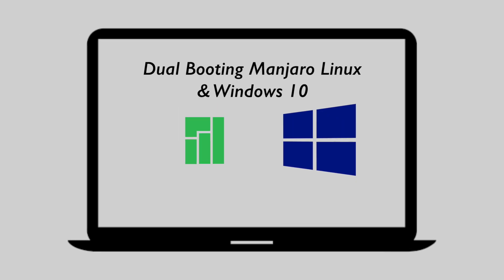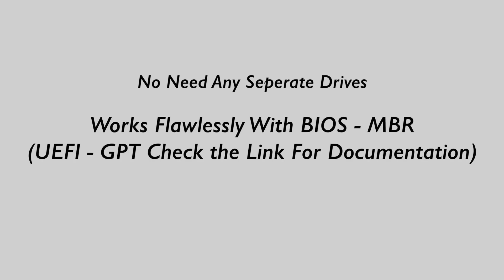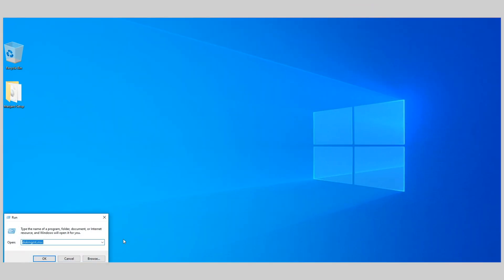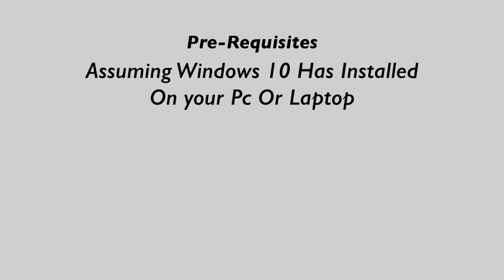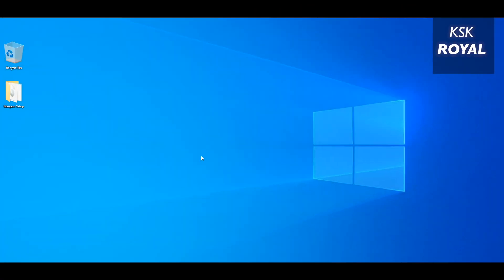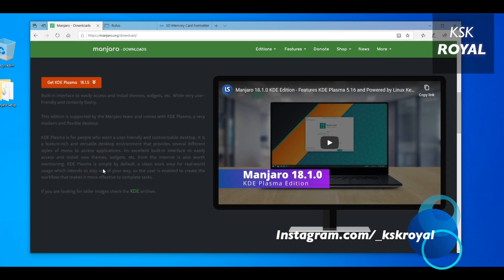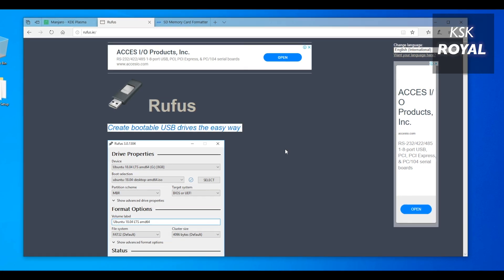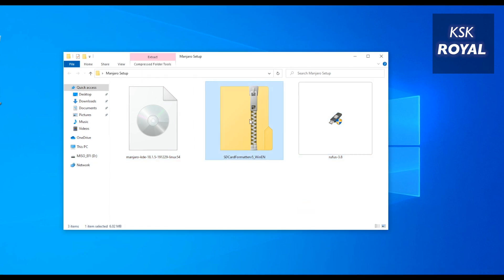Dual Boot Manjaro Linux With Windows 10 | Install Manjaro Linux Along With Windows | Legacy BIOS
Dual Boot Manjaro Linux With Windows 10 Or Install Manjaro 18 along a Side with windows 10 on a same drive without any data loss. This is a safest way of installing Manjaro Linux 18 along a side with windows 10. You don’t need a separate drivers to install Manjaro linux on your pc or laptop. Instead, you can dual boot Manjaro linux with existing windows 10. This is the safest way to setup a dual boot on your laptop or desktop meaning there will no data loss.

Note - This method is only for Legacy BIOS users.

For those , who are using BIOS-MBR mechanism on their desktop PC or Laptop, then this method works without any errors.  As per my testing, If you follow the video, carefully you will be able to successfully dual boot your Pc or Laptop with Manjaro Linux & Windows 10 .

Things you will learn out of this video
- Dual Boot Manjaro Linux With Windows 10 On the same drive
- In the End you Will Also Learn, How to Remove Manjaro Linux From Dual Boot With Windows 10

So make sure, you watch the video till to the end, Not only the video shows to dual boot Manjaro 18 with windows 10 on Pc Or Laptop but it will also shows, how to safely remove the Manjaro linux from dual boot. Using the same Method, you can dual Boot any flavour of Manjaro Linux KDE, XFCE & GNOME . For the sake of this video, I will be using Manjaro Linux KDE Plasma edition.

YouTube Free Music - [Root Of Legend]